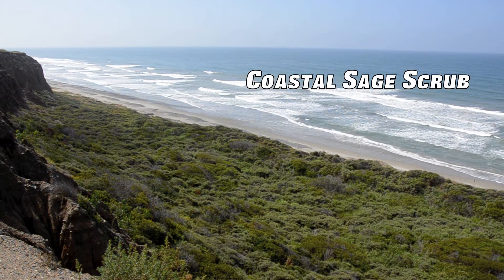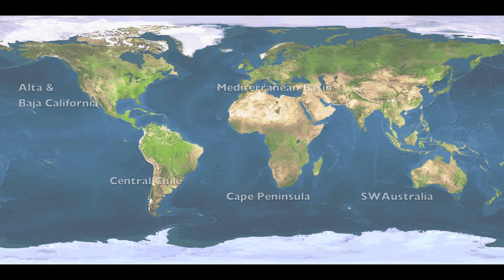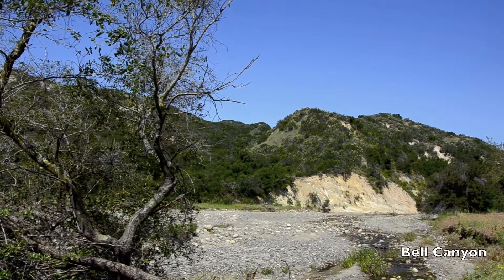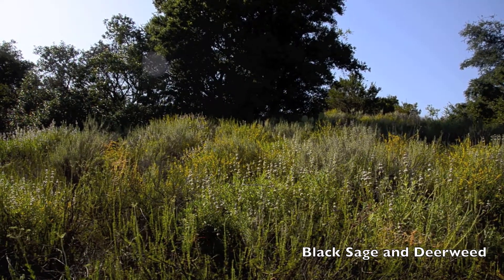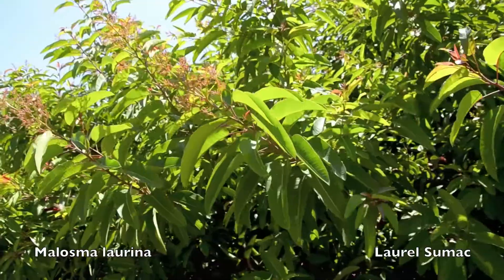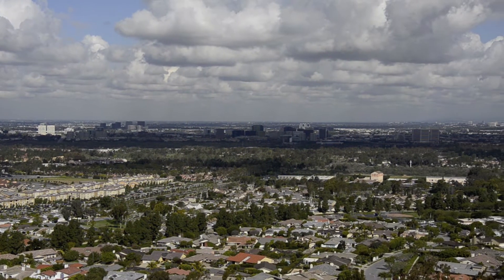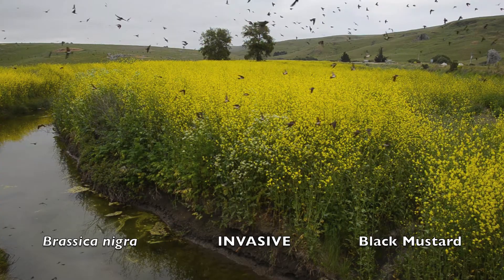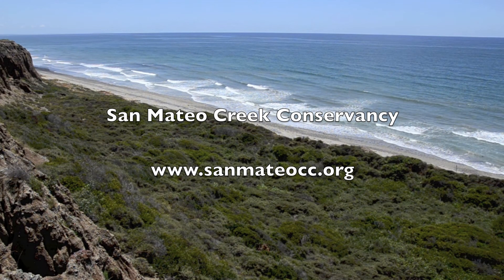Coastal Sage Scrub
Coastal Sage Scrub, an homage to the once dominant plant community of coastal Alta and Baja California